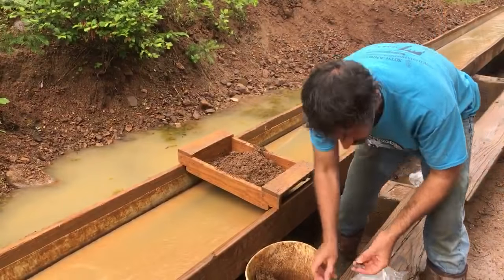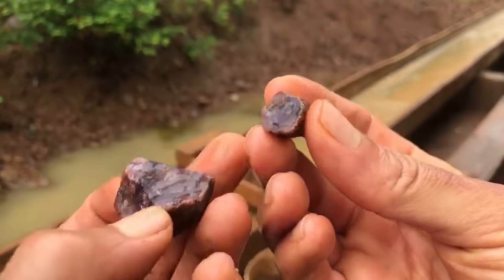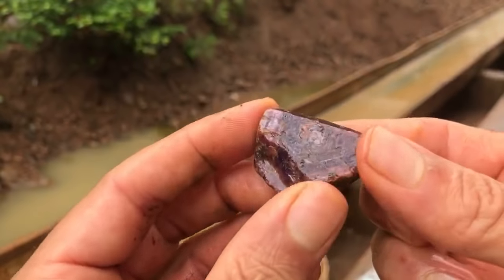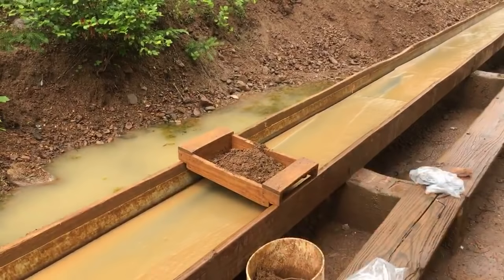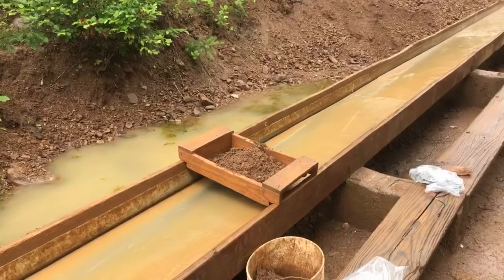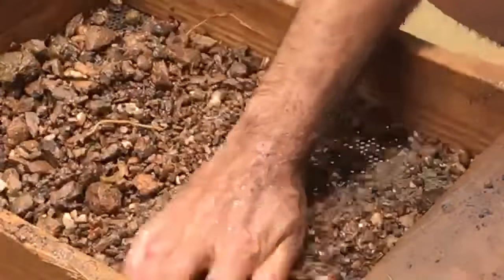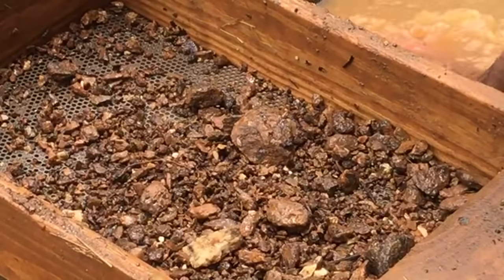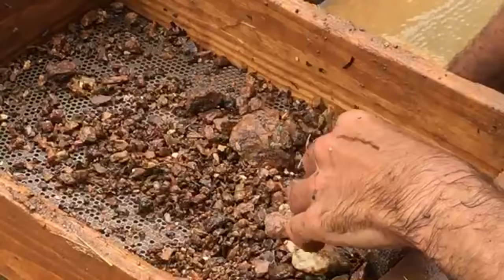Raw Un-edited “live” Footage! Crystal Hunting for Ruby & Sapphire In North Carolina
Finding Ruby and Sapphire stones.  This was my very first live feed.  I wasn’t prepared at all for doing it, but just went with it. At one point the phone got overheated. But just stay with it, great finds if ruby and sapphire during the video!  Will have fully edited version of this video out around the first weekend of July!  Its gonna be epic!